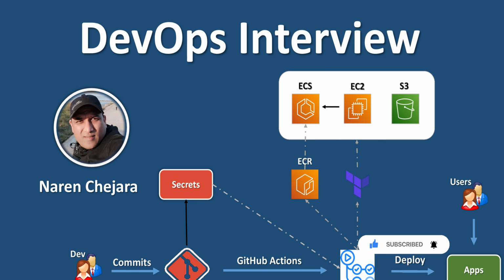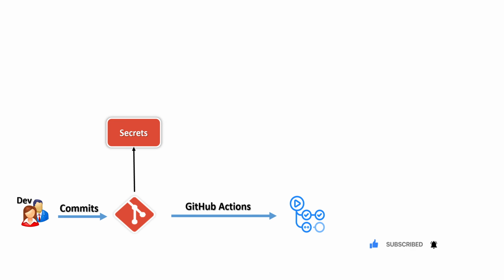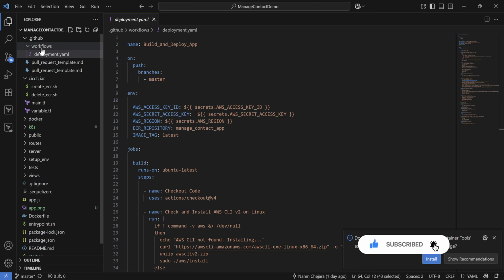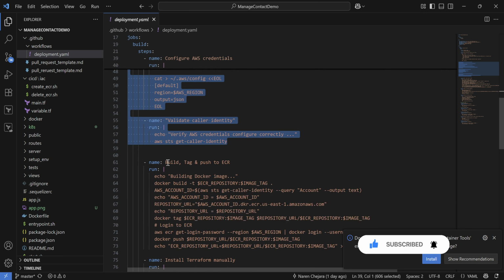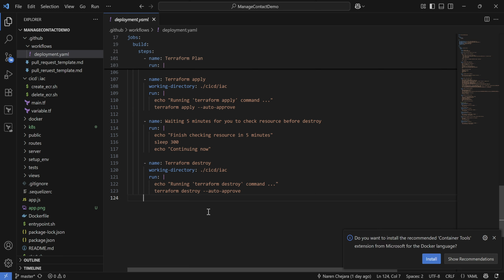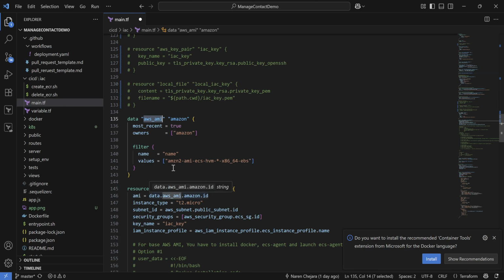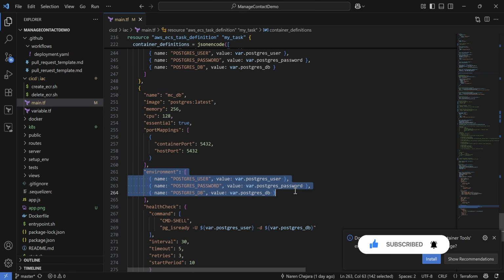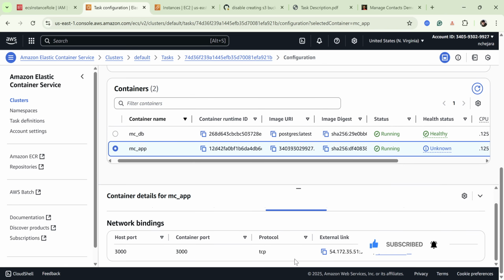DevOps Interview Challenge | Terraform + GitHub Actions Hands-on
Task Description:
You are working for a company that wants to deploy a containerized application on Amazon
ECS (EC2 launch type) using Terraform for infrastructure, a GitHub-hosted pipeline in. yml,
and environment variables stored in GitHub Secrets. The system includes:
1. ECS (EC2 launch type) for hosting the application.
2. EC2 instances as worker nodes for ECS.
3. RDS (MariaDB) as a database backend.
4. S3 bucket for storing static files.
5. EFS (Elastic File System) for shared storage.
6. CloudFront for CDN and caching.
Task:
1. Fix and Complete the Terraform File (It has some mistakes)
2. Write GitHub Actions CI/CD Pipeline (.yml)
3. Explain How Environment Variables from GitHub Secrets Are Used in Deployment
4. Ensure the Deployment Works in AWS ECS with EC2 Launch Type

Step 1: Fix the Terraform Code
I am providing you with a Terraform file (main.tf) that has errors. You must identify and fix
the issues.
Step 2: Write a GitHub Actions CI/CD Pipeline
Write .github/workflows/deployment.yml pipeline that:
 Builds & pushes the Docker image to AWS ECR.
 Applies Terraform configuration in AWS.
 Uses GitHub Secrets for sensitive information.